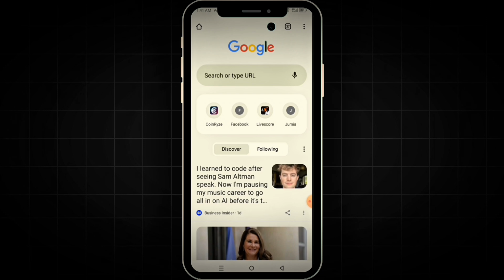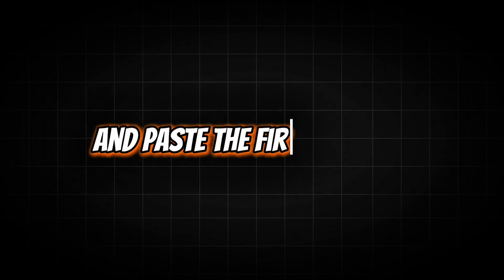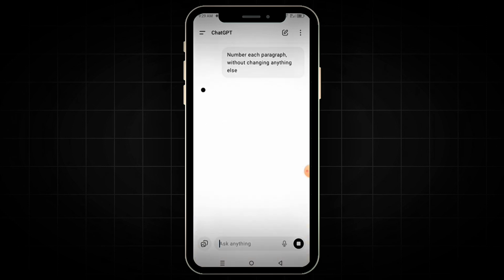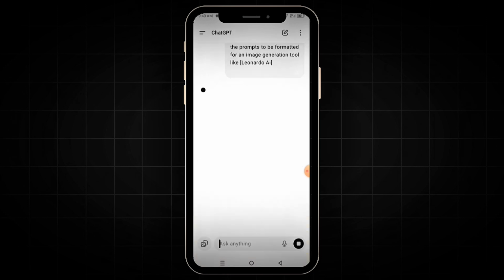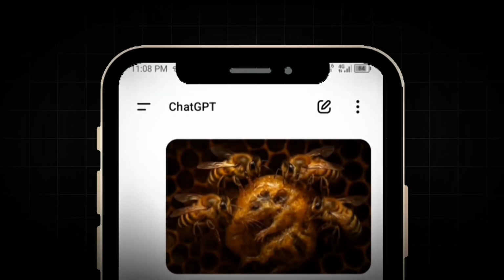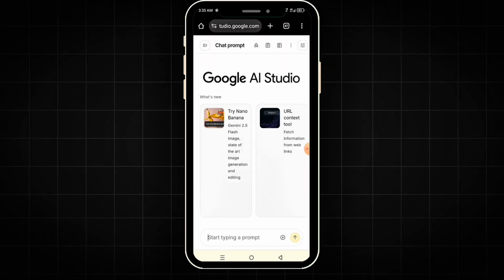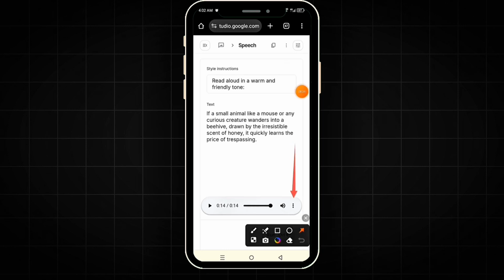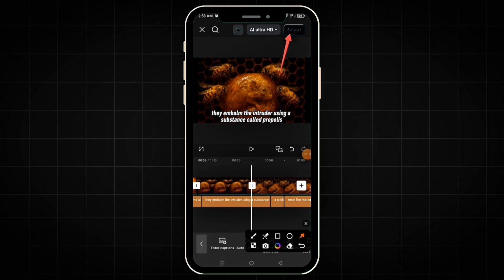How To Create a Video In Chatgpt | Bye Bye Elevenlabs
🚀 Want to turn any text into a YouTube video—right from your phone? In this tutorial, I’ll show you how to use AI tools like ChatGPT and a free voice over tool to quickly create professional videos. Perfect for beginners who want to create videos with text and AI, or anyone looking for an easy text to video AI generator that works anywhere.

You’ll learn step-by-step:
✅ How to convert text to video using AI
✅ The best free text to animation video tools
✅ How to make AI-powered YouTube videos with voice overs
✅ A quick look at Google AI Studio for content creators

Whether you’re starting a new channel or just want to save time, this method makes video creation simple, fast, and fun!

Time stamps:
0:00 Intro
1:28 Finding a post (script)
1:53 Formatting/breaking the post into paragraphs with Chatgpt
2:32 Numbering the paragraphs
2:56 Generating the prompts for the images
4:18 Generating the images with Chatgpt
4:49 Voice over generation
6:07 Editing